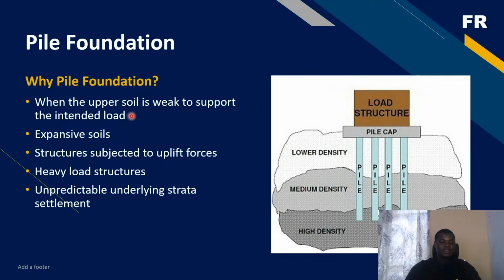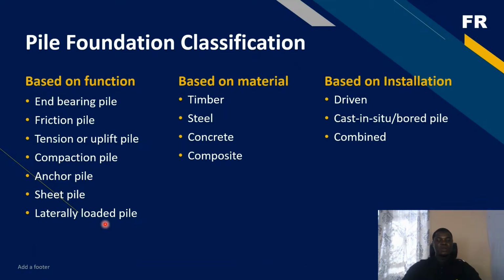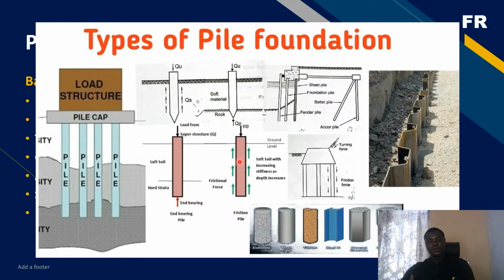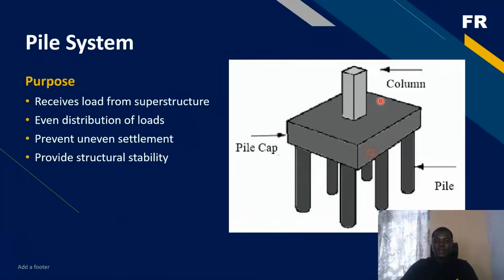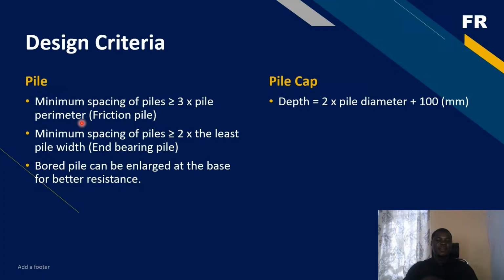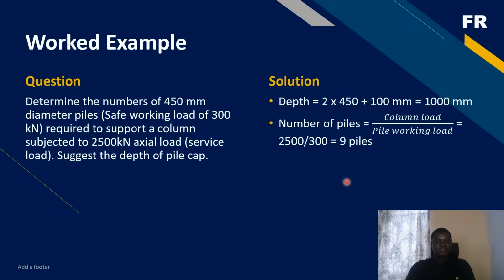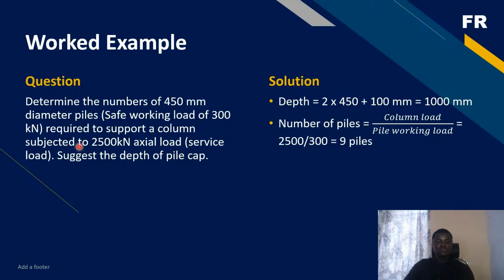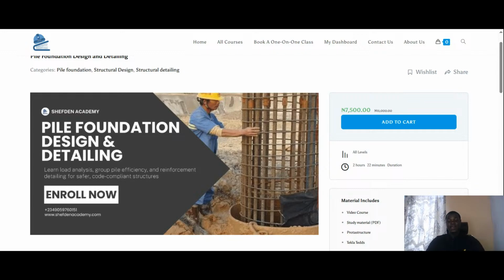Introduction to Pile Foundation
Pile foundations are critical for transferring structural loads safely to deeper, more stable soil layers, especially in high-rise buildings, bridges, and infrastructure projects on weak or unstable ground. In this Live session, we will discuss the various types of piles we have in construction and design criteria for pile foundations.

Learn Full Design and Detailing of Pile Foundation using the